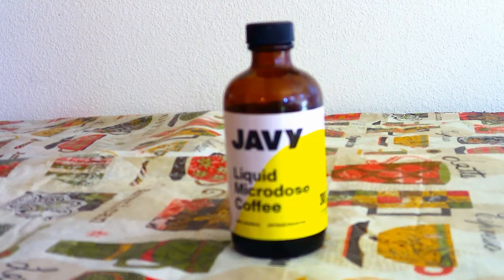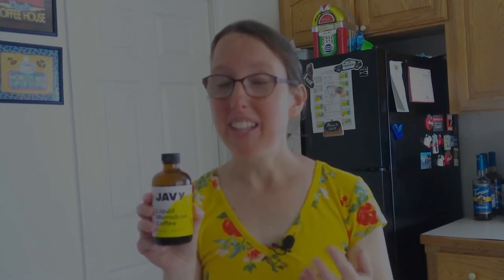Javy Coffee Review Plus Extra Quick Keto Coffee Recipe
This video is designed to teach everyone about Javy Coffee's Liquid Microdose Coffee. Javy microdose coffee is a unique convenient coffee like you have never seen before